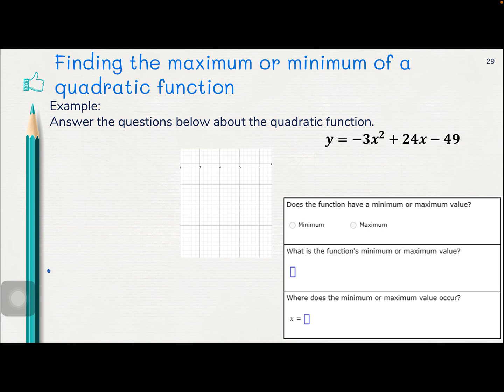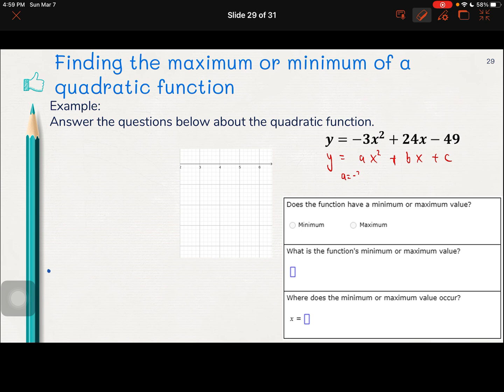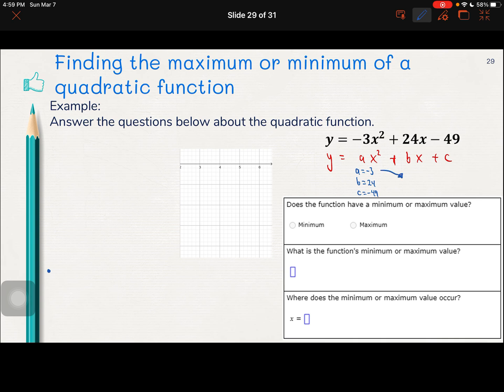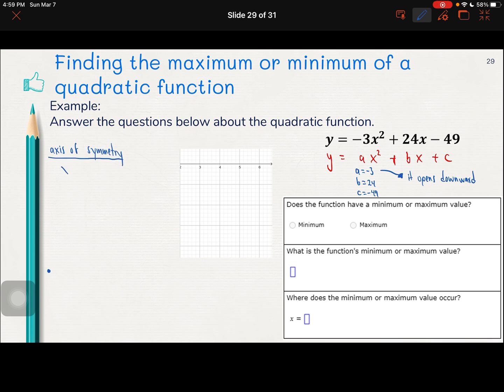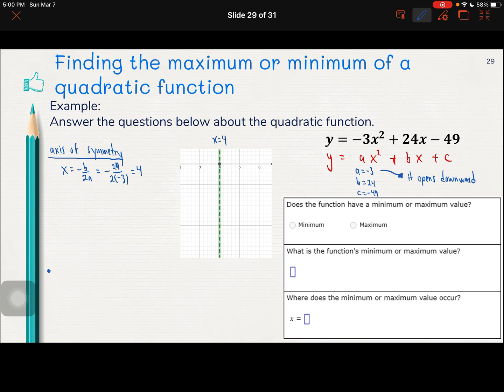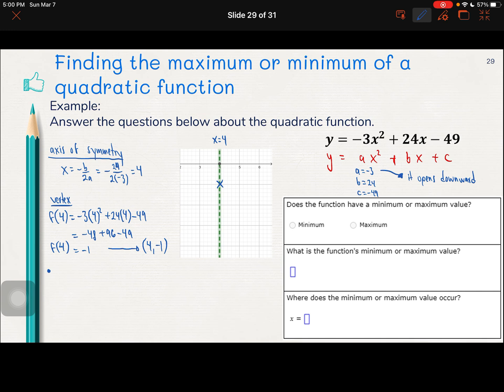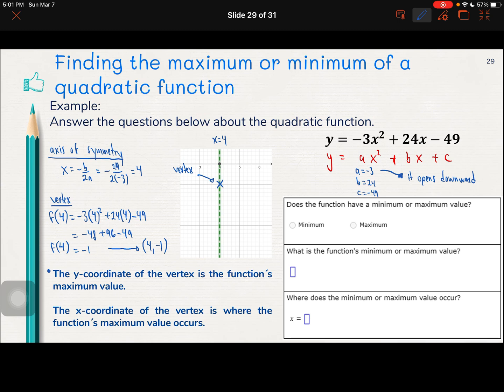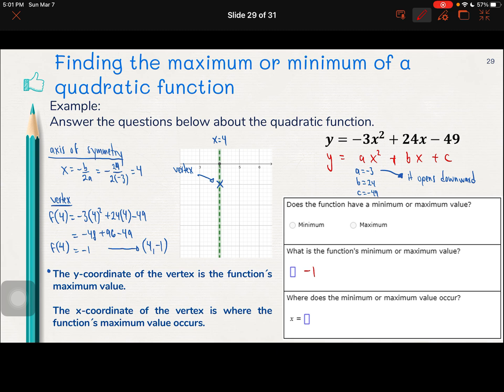09.07 Finding the maximum or minimum of a quadratic function